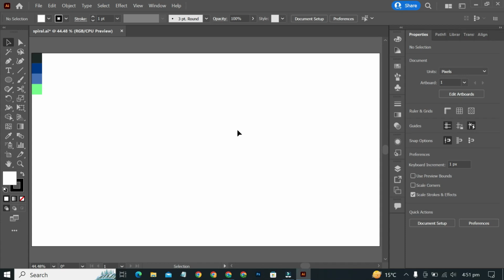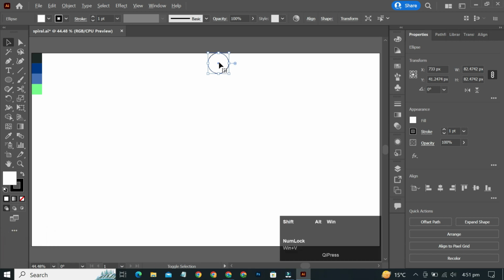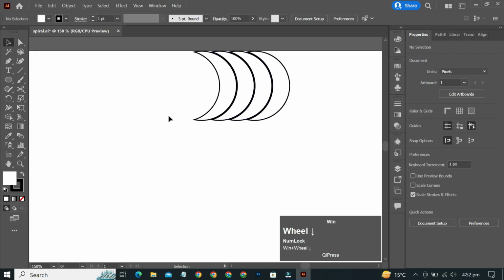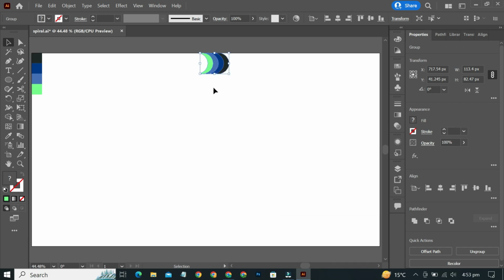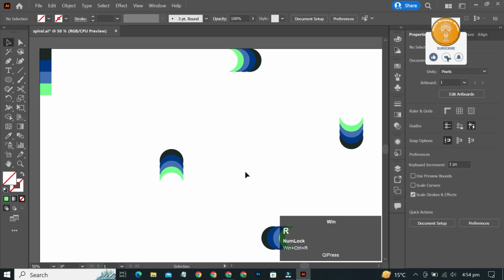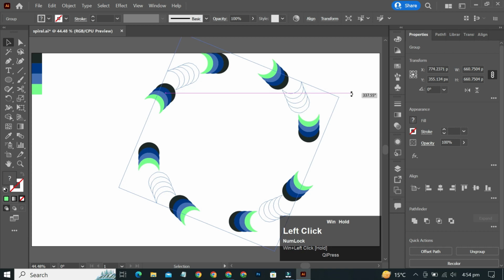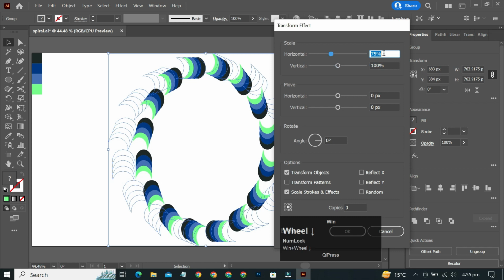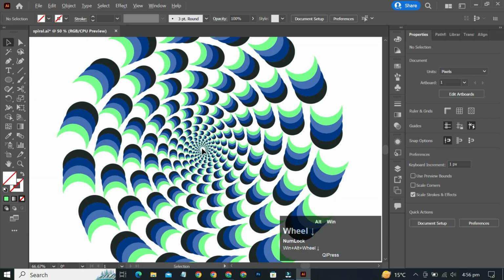Learn How to make Optical Illusion Spiral Design in Adobe Illustrator | Abaid Graphic Studio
Hi Viewers, We will learn how to make Optical Illusion Spiral Design in Adobe Illustrator in this video. It is a detailed tutorial for beginners with the voice-over.

I used the color codes in the video: (1F2826, 00398E, 4872BE, 77FF84). The detailed video to learn shortcut keys in Adobe Illustrator